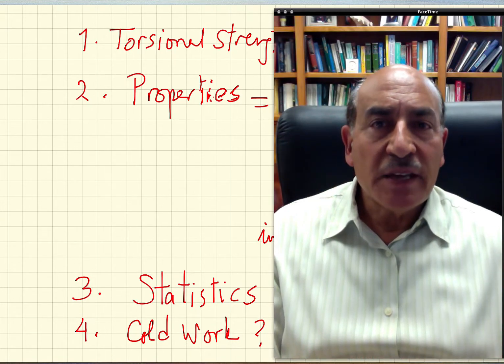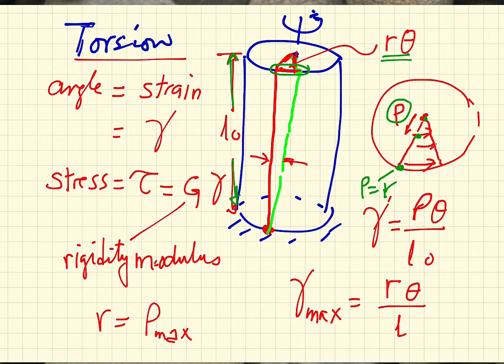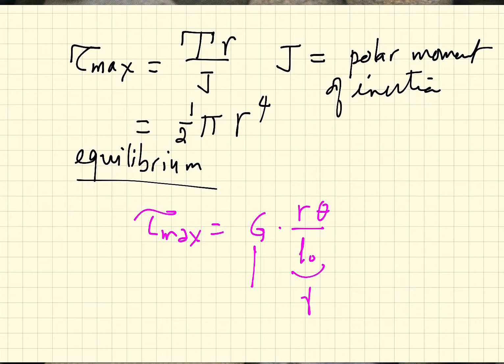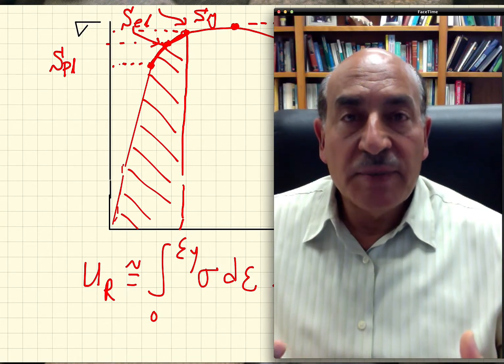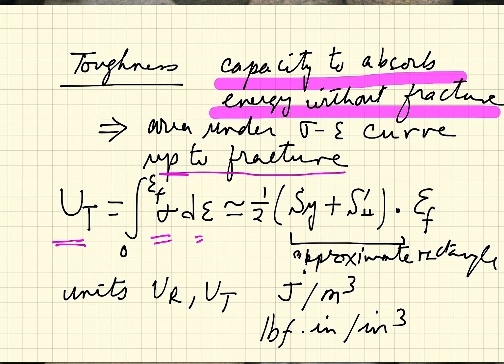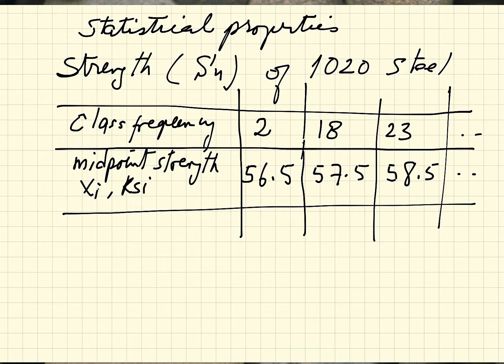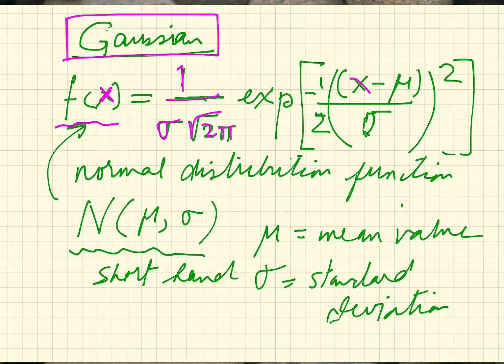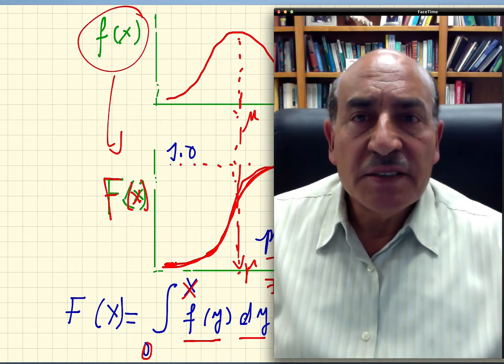Ghoniem Design-Materials:2.2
Material properties and selection.